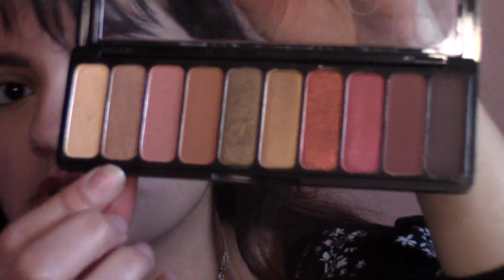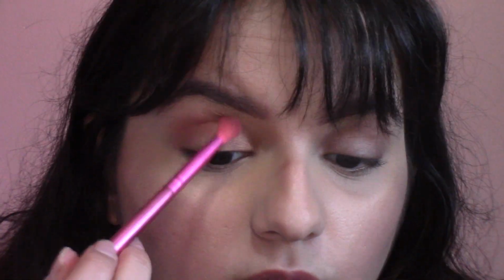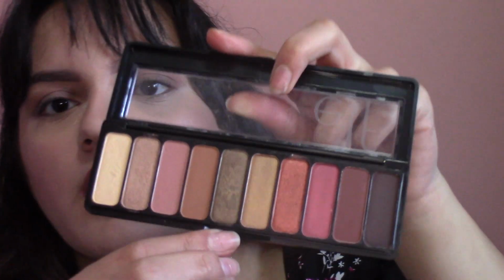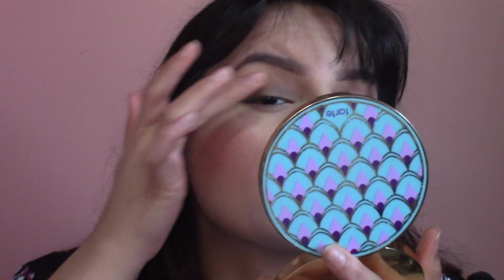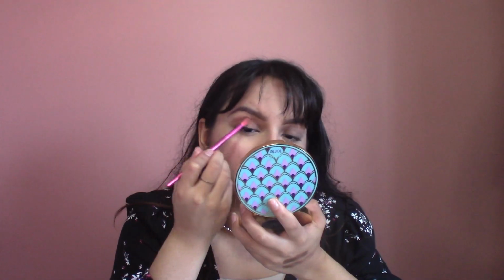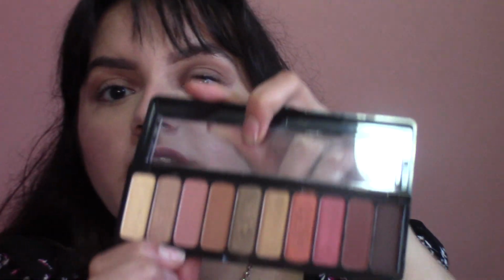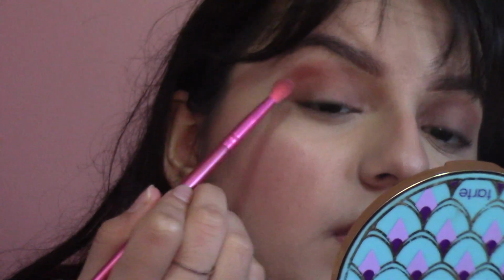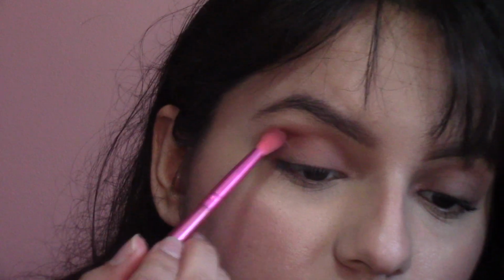2 Shade Eyeshadows | $10 Elf Palette | Drugstore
Hey Everyone,

Welcome back! In this video I show you how to make the most of your palette and give you 4 looks using only 2 shades from the palette! I also made it shorter so I hope you guys enjoy that :)

Let me know what else you would like to see :)

Products used
Neutrogena ULTRA SHEER Face Sunscreen Lotion SPF 60
Elf Putty Poreless Primer
Covergirl Skin Milk (Fair light)
Revlon Candid concealer ( 001)
Maybelline Fit me Loose Translucent Powder - Fair light
L'oreal Telescopic mascara
Nyx Bronzer - Deep Tan
Nyx Jelly eye shadow Primer
Elf Blush Stick- Sparkling Rose
Elf Jelly highlighter
Anastasia Beverly Hills - Brow pomade Chocolate
Essence lash and brow gel mascara
L'oreal Carbon Black eyeliner
Sephora liquid eyeliner in brown